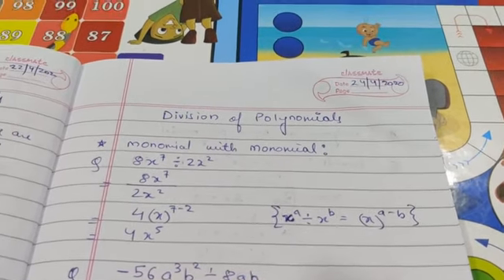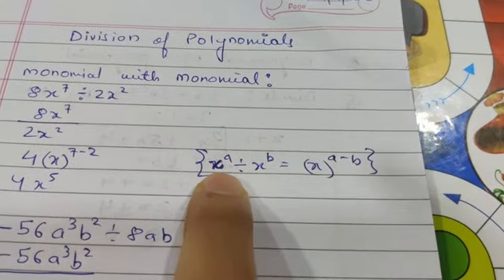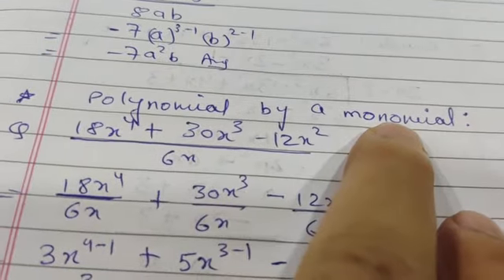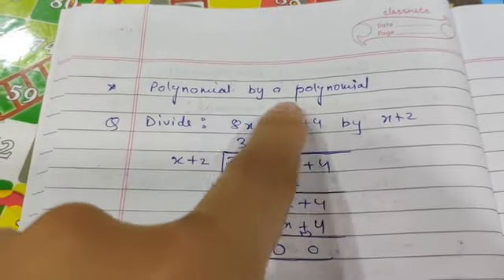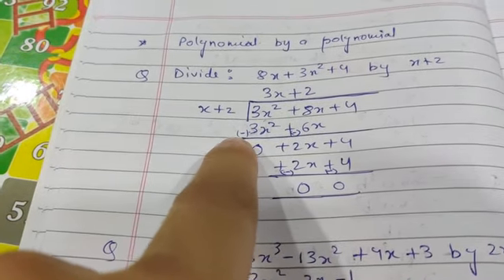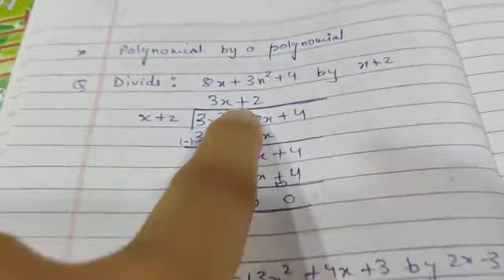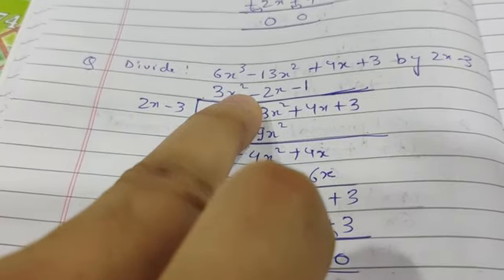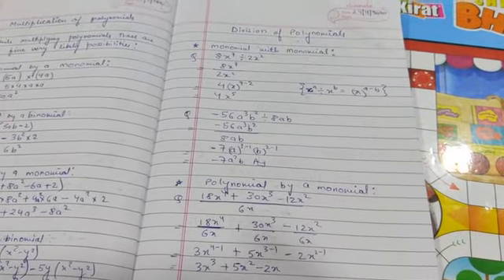Division of Polynomial (Grade 8)